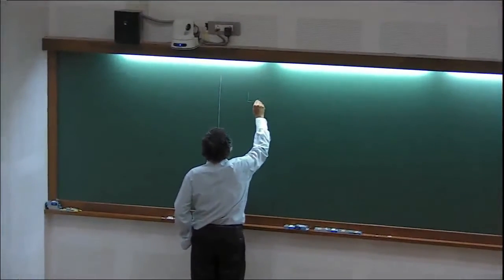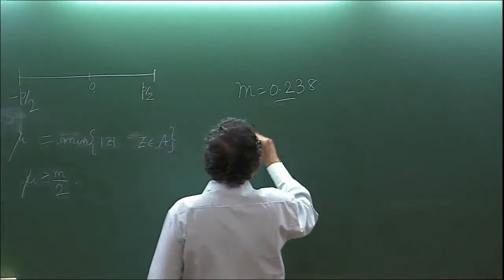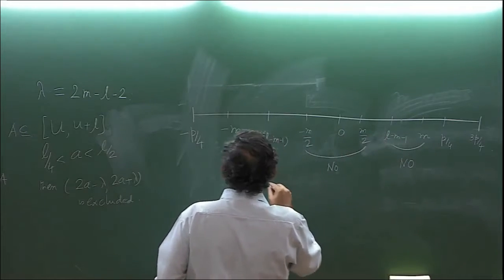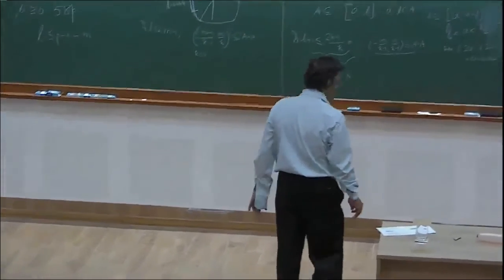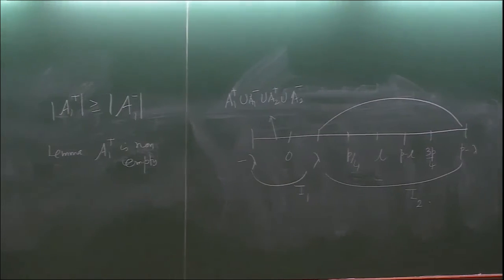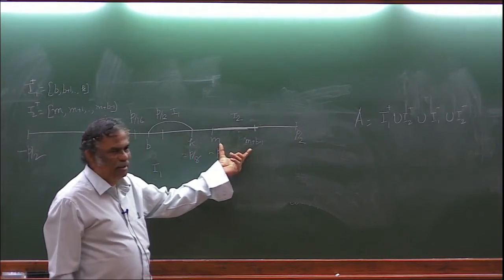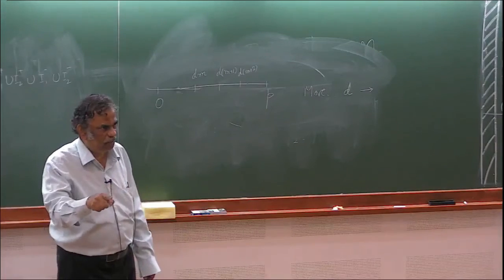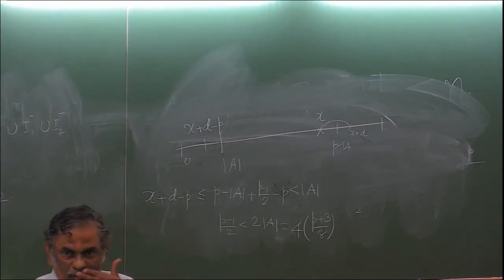Sumfree Sets by R. Balasubramanian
Program

DATE: 24 February 2020 to 06 March 2020

0:00:00 Somefree  Sets
0:00:14 Recall
0:02:51 Exclusion Zones
0:08:00 Claim
0:09:04 Theorem - An Half interval Contains
0:16:24 Lemma
0:19:36 Proof
0:33:30 Construction
0:40:15 Proof
0:46:05 Proof of Lemma